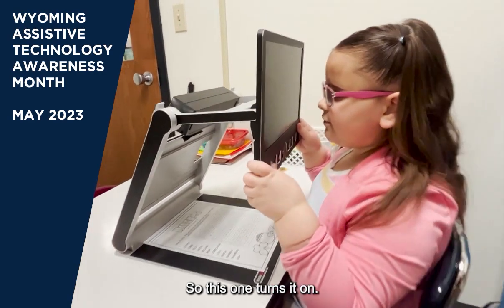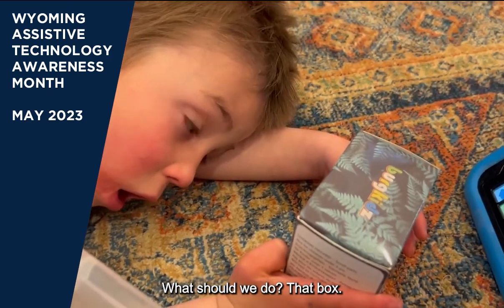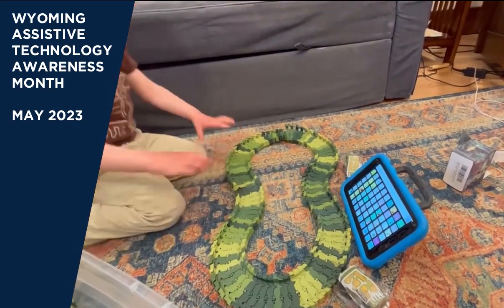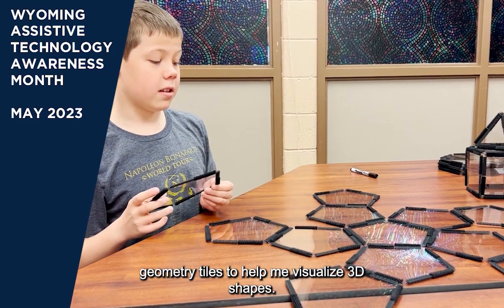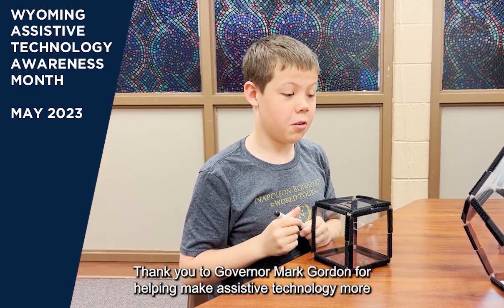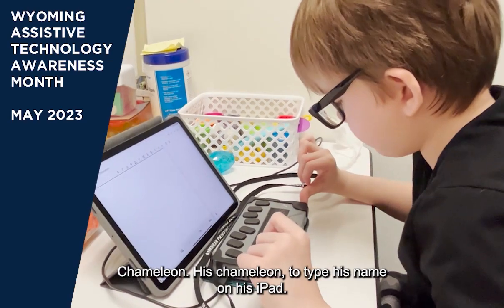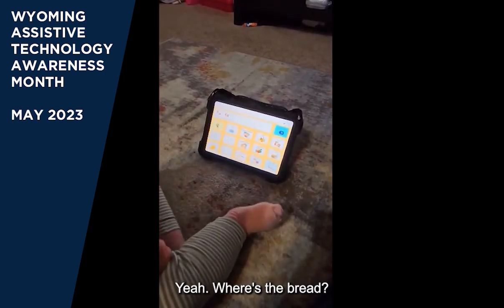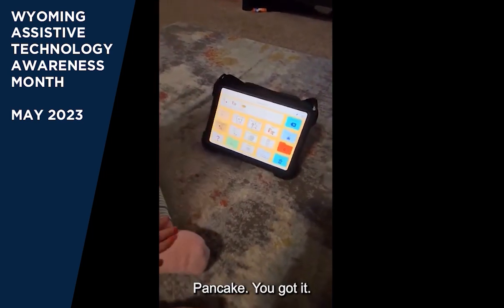Wyoming AT Awareness Month Videos to Governor Gordon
Governor Mark Gordon signed the formal proclamation for Wyoming Assistive Technology Awareness Month at the Wyoming State Capitol Building in Cheyenne on May 3, 2023. In attendance were AT users, AT Advisory Council members, Wyoming Relay representatives, and WATR and WIND staff.

Assistive Technology Awareness Month in Wyoming will bring attention to the importance of assistive technology and how residents can access services through Wyoming Assistive Technology Resources (WATR), the state AT Act Program.

The Governor also viewed a video collage of Wyoming AT users highlighting their assistive technology and their appreciation for this proclamation.